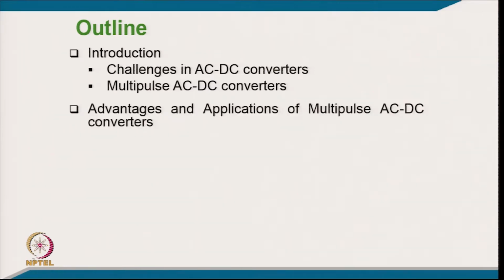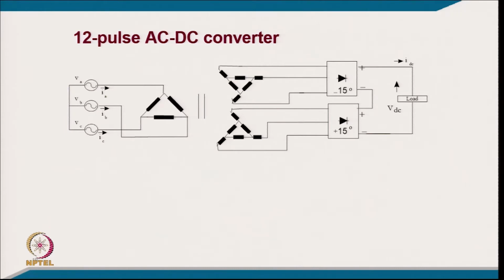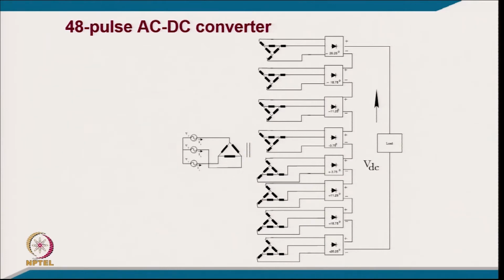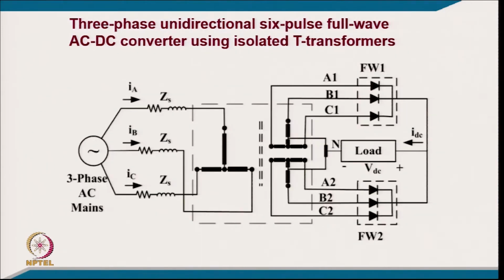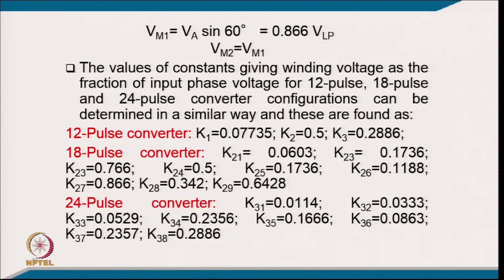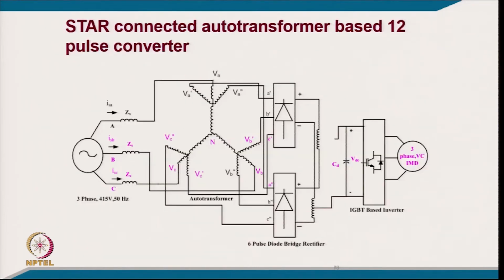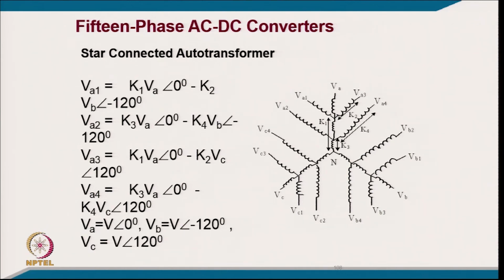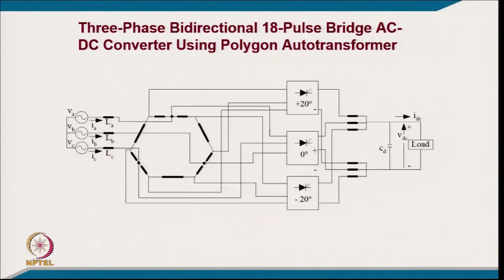Multipulse Converters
Subject:Electrical Engineering